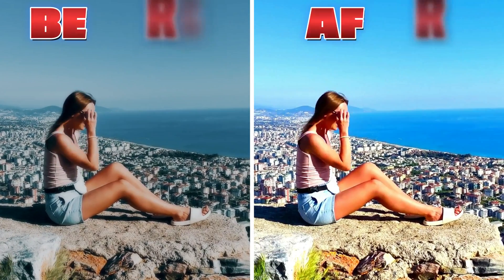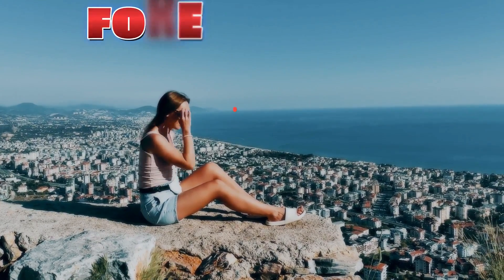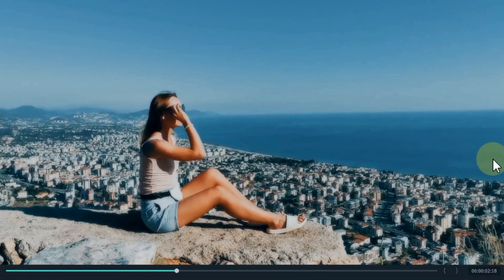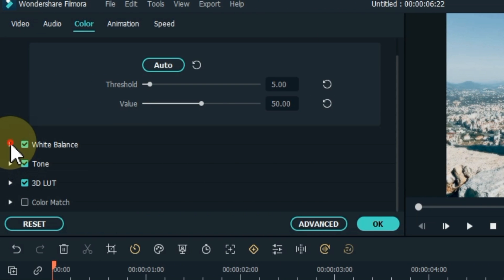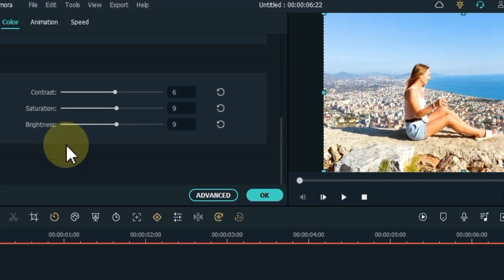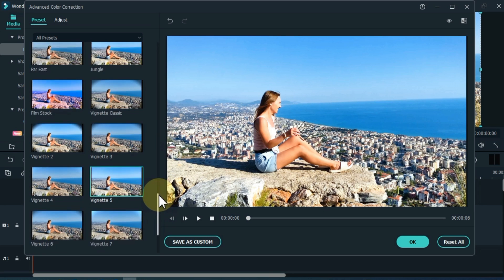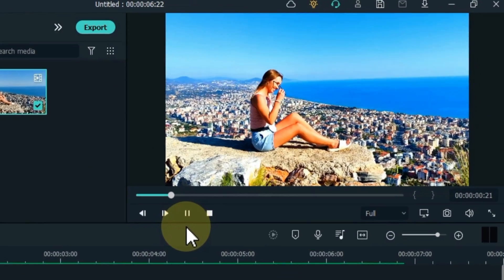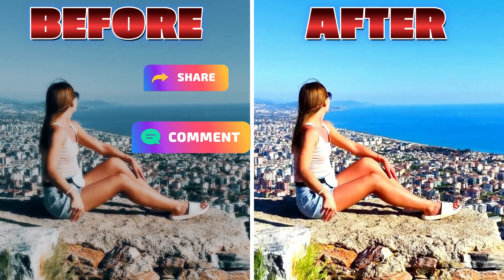SUPER COLOR CORRECTION Trick in Filmora - Salih Tutorials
In this video I will show you SUPER COLOR CORRECTION Trick in Filmora. Check out!
SUPER COLOR CORRECTION Trick in Filmora
Filmora color correction Tutorial,Color Correction and Color Grading in Post Video Creation Filmora
How to Correct Color in Your Videos - Wondershare Filmora
How To Color Correct in Filmora X
How To Color Grade in Filmora X
Color Correction Basics (S-LOG Footage)
Salih Tutorials